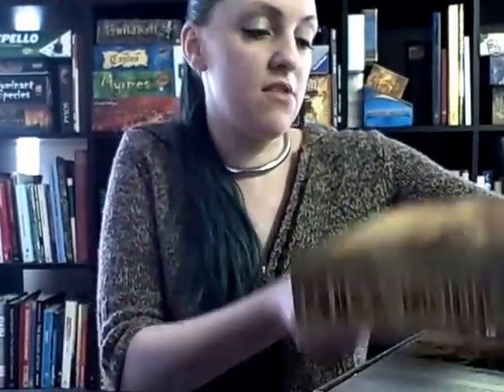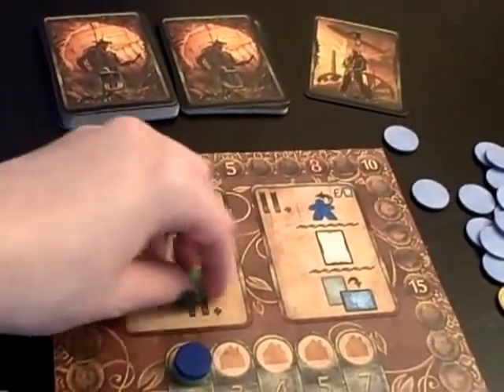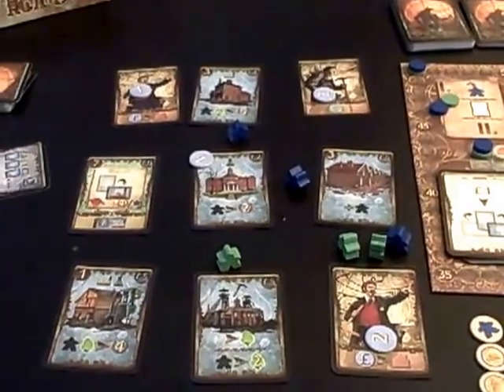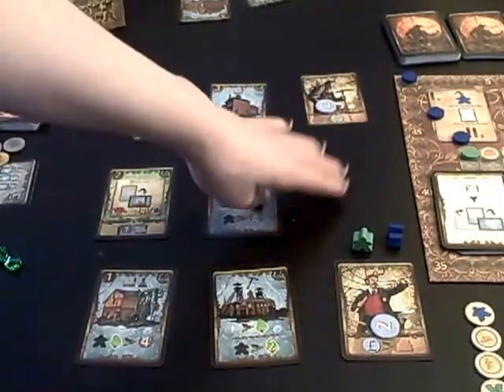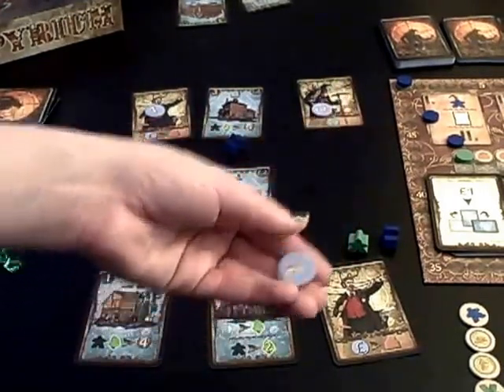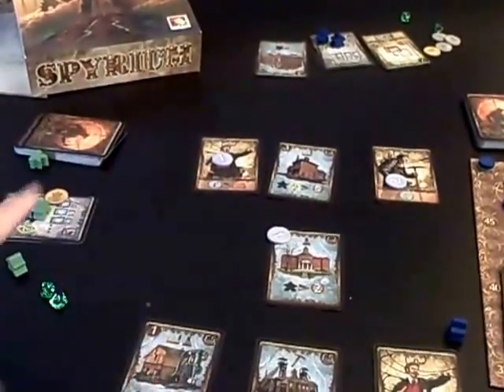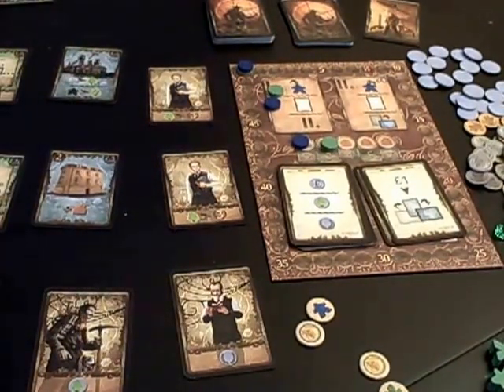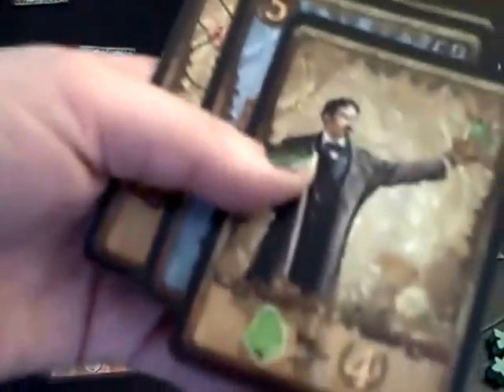Spyrium Review and Overview with Maggibot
Here's a short review of the new William Attia game, Spyrium.
2-5 players, around 60 minutes
I've been mildly obsessed with the new card game, Spyrium!!

Overall we're giving it a 7/10.

The components are fine, if nothing special.

The gameplay is interactive, well-timed and DIFFERENT.

The biggest two downsides we've found have been in the fiddly-ness of all the bits for those who are not careful where they're placing things, and the kind of ho-hum theme pasted on top.